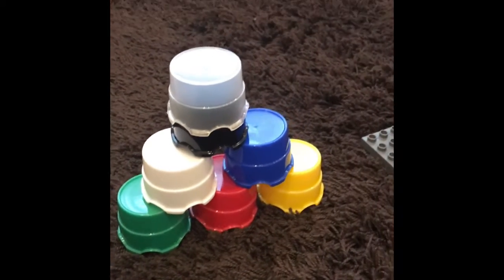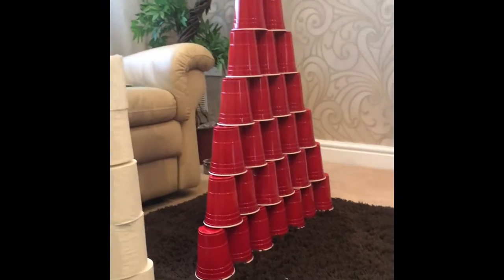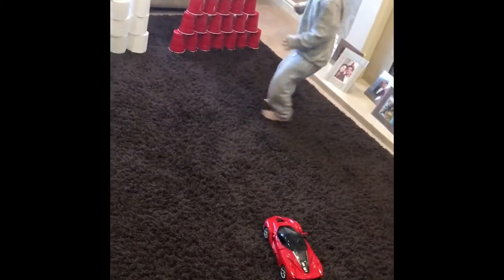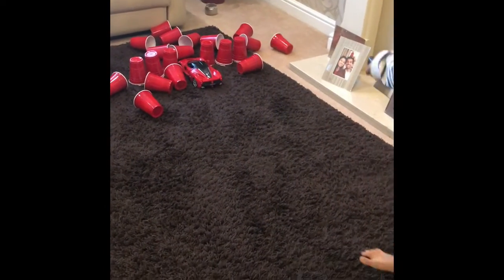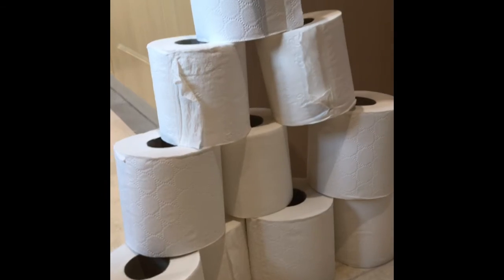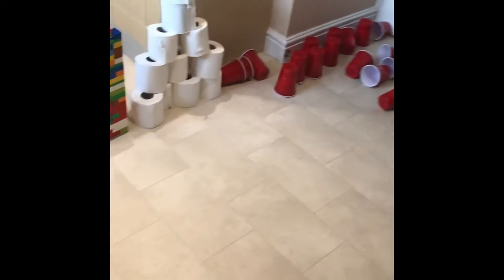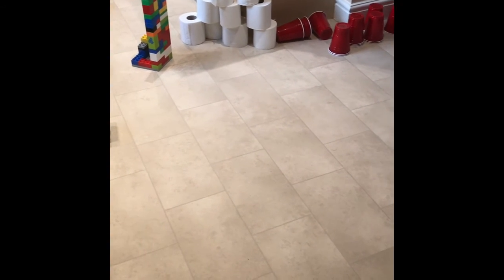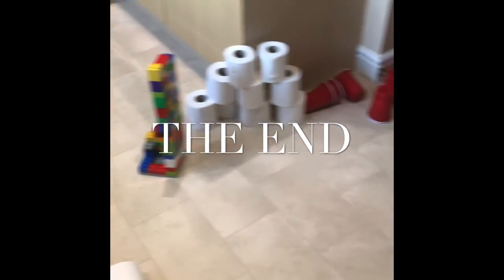Ferrari Demolition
Just Kids Stufff